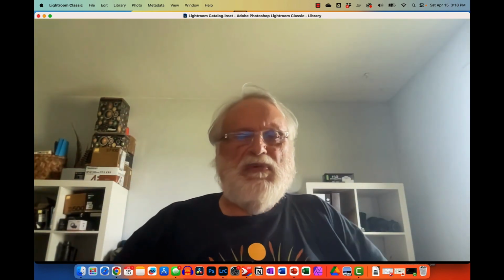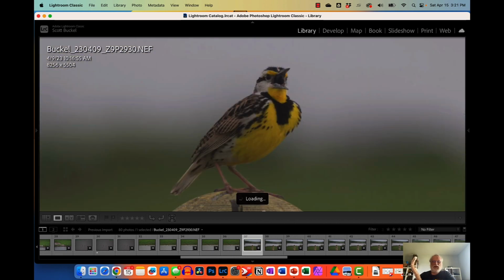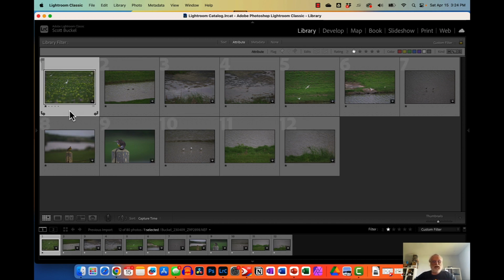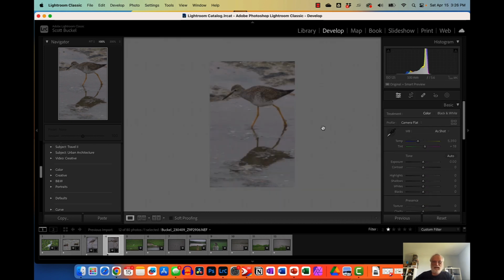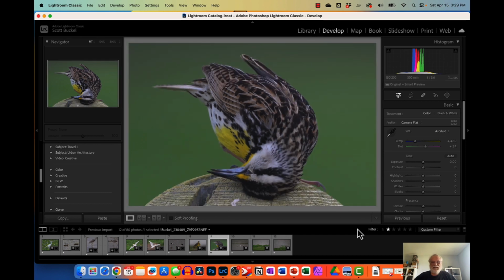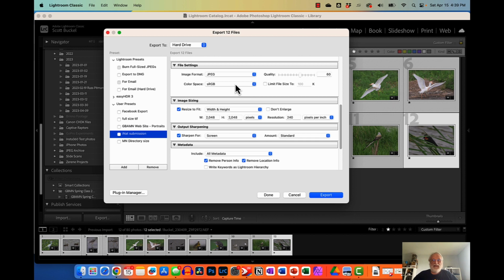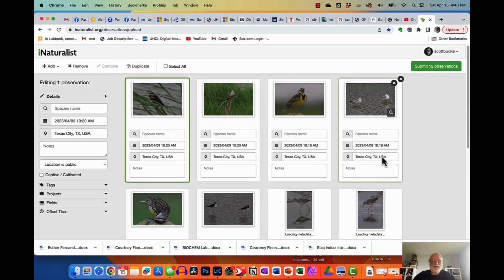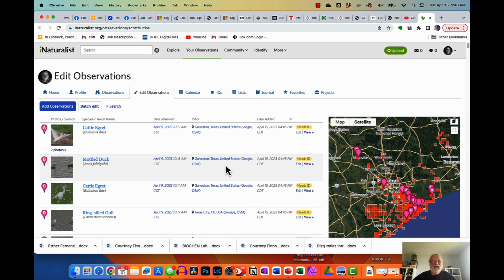iNatualist Workflow - Part 1 Cameras with GPS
This is the first in a series of videos that describe the process (or workflow) I use to post observations to iNaturallist

Part 1 details how I process my photos to get them ready for upload and then how I post those photos to the iNaturalist website.

This will hopefully, help nature photographers start posting photos and sharing their observations for the naturalist community.  Parts 2 and 3 will cover various approaches that can be used to include location (GPS) information to your observations if you do not have a camera with GPS.